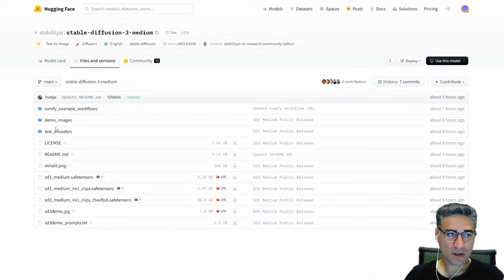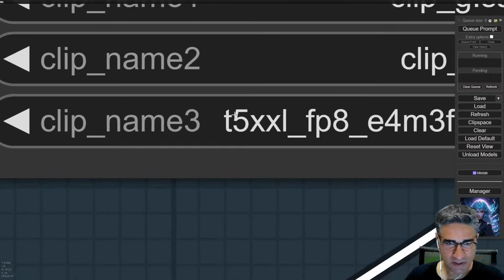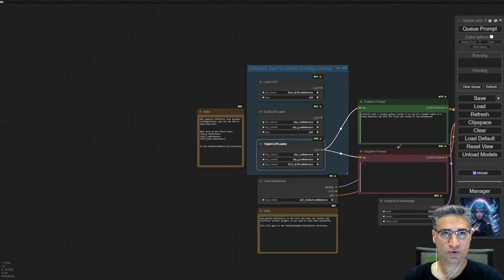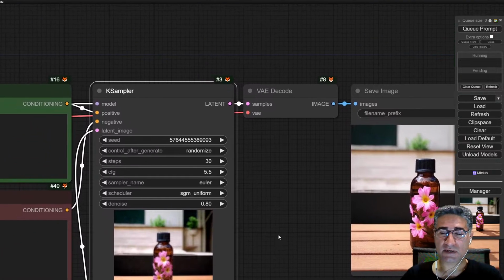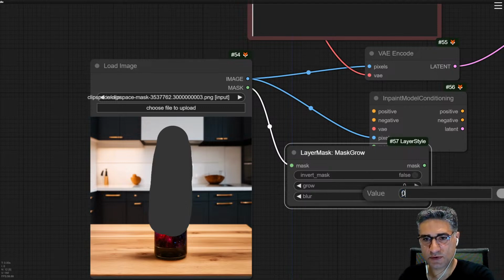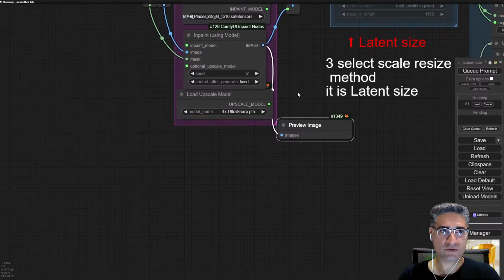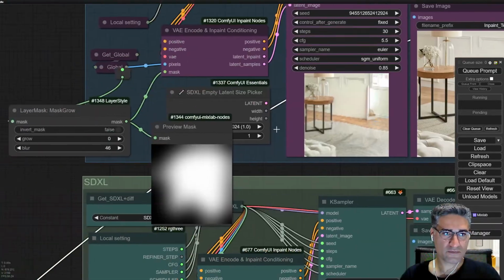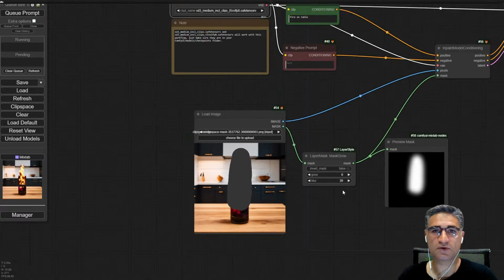Exploring Stable Diffusion 3: Live Experiment with ComfyUI+inpainting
Join me live as I dive into the newly launched Stable Diffusion 3 using the intuitive ComfyUI! In this session, I'll be experimenting with the latest features, testing various settings, and showcasing real-time results. Whether you're a seasoned AI enthusiast or just curious about the cutting-edge advancements in generative models, this stream is perfect for you.